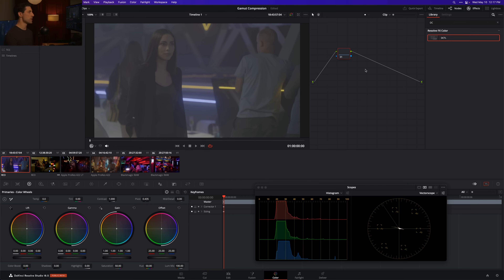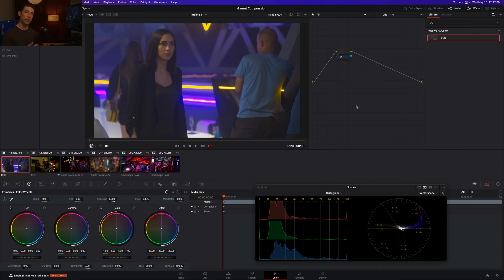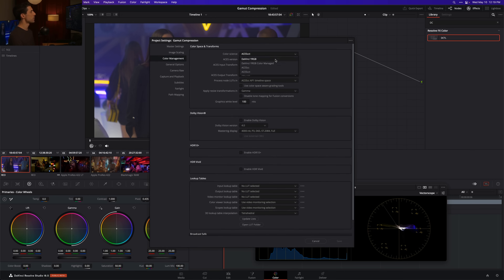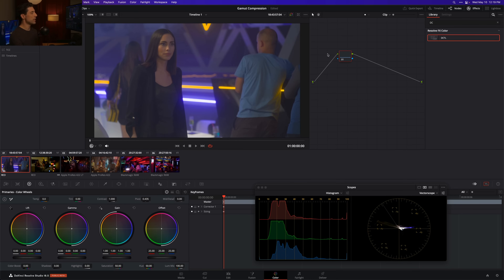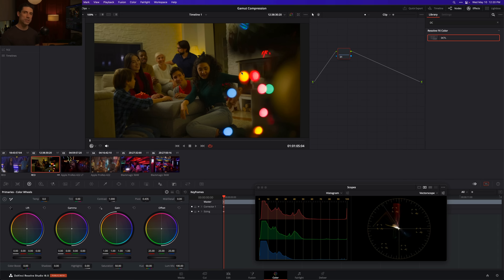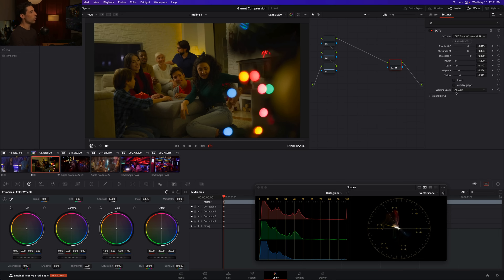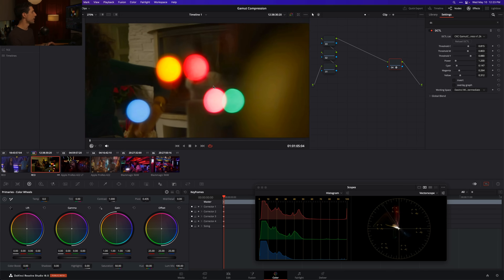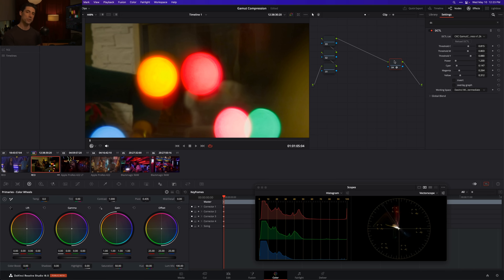Advanced saturation tools in DaVinci Resolve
Upgrade your toolkit and address really challenging grading problems with ease.